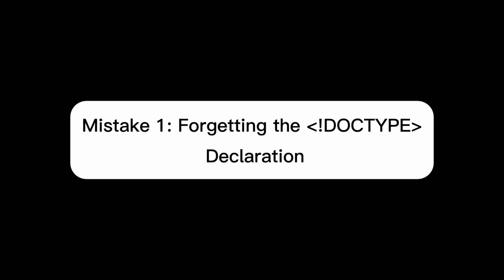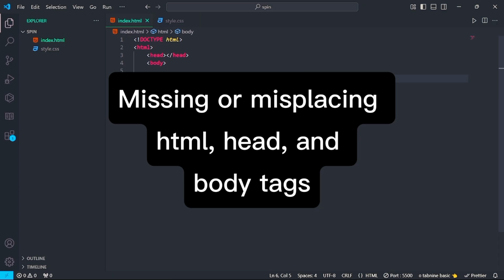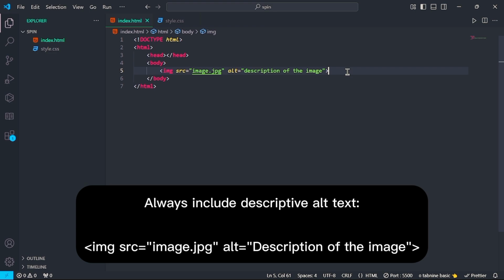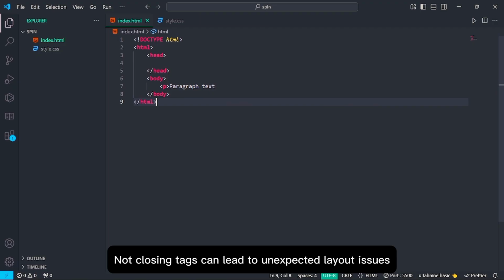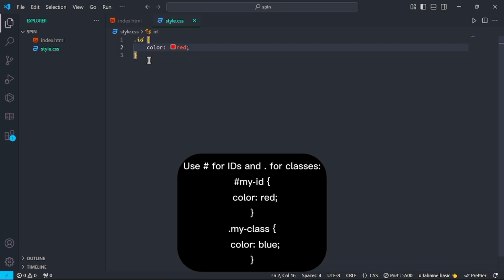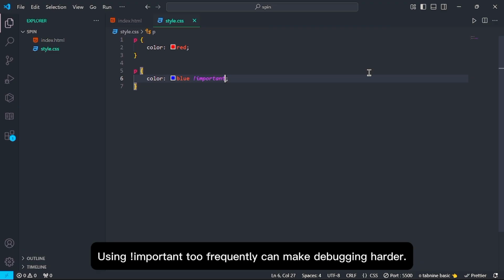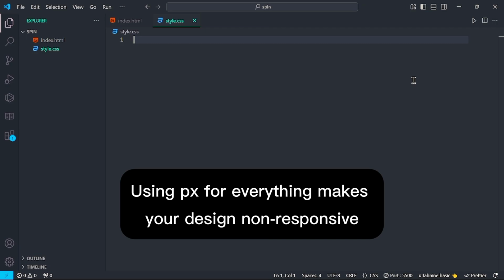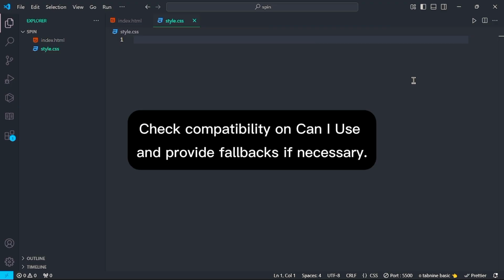10 Common HTML & CSS Mistakes to Avoid | Beginner Coding Tips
Are you making these common HTML and CSS mistakes? In this video, I'll walk you through the 10 most common mistakes beginners make when coding in HTML and CSS, and I'll show you how to avoid them. Whether you're just starting out or improving your coding skills, this video will help you write cleaner, better code.

What you'll learn in this video:

Missing the DOCTYPE declaration

Incorrect HTML structure

Inline styles vs. external CSS

Overusing !important

Common browser compatibility issues

Fix these mistakes and take your front-end coding skills to the next level!

🔗 Helpful Links:

Learn more about HTML: [Insert link]

Free CSS Resources: [Insert link]